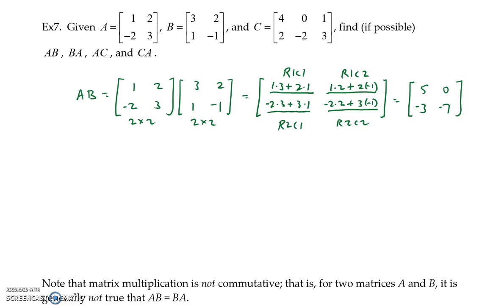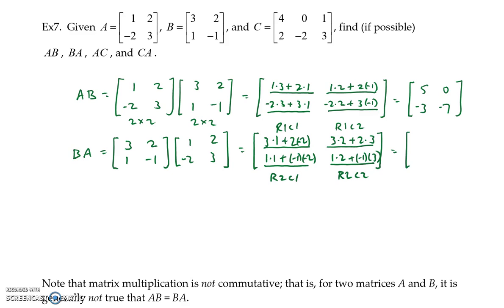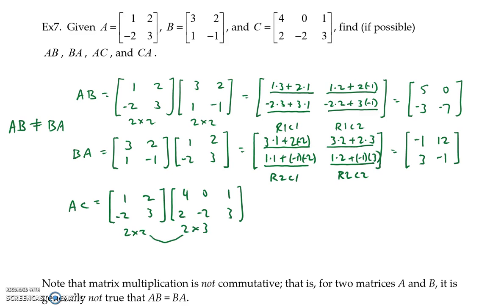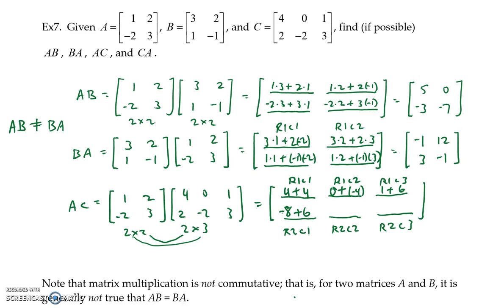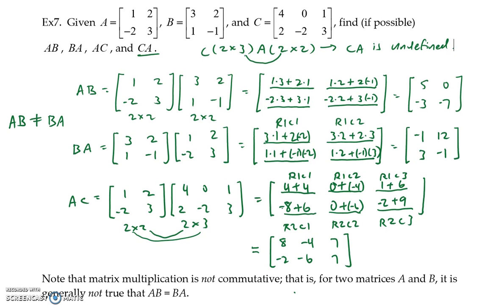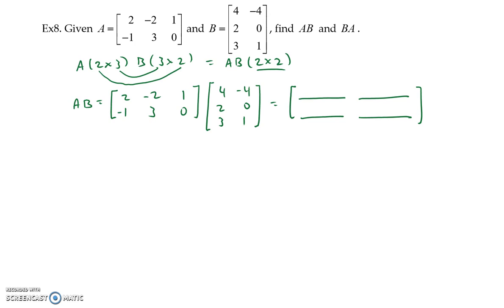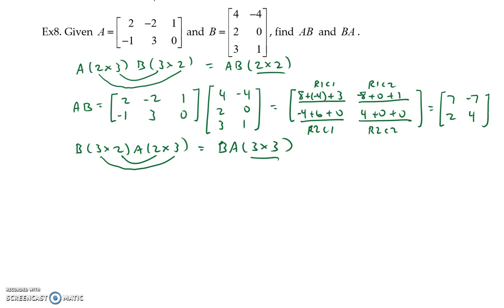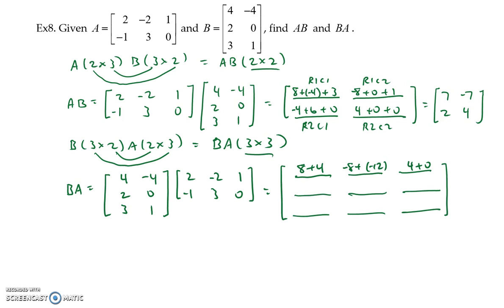Sec 9.2 Video 3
Matrices & Matrix Algebra, Pt 3